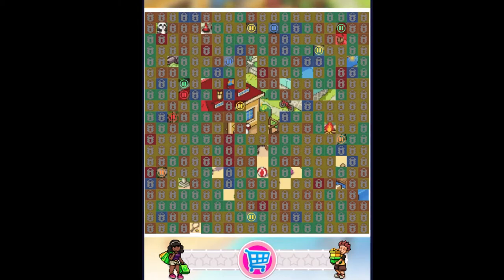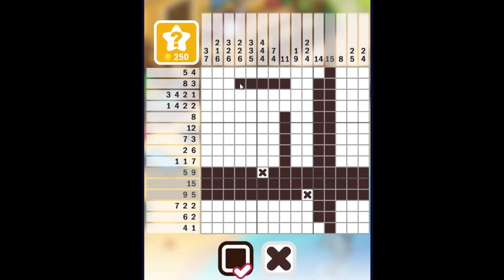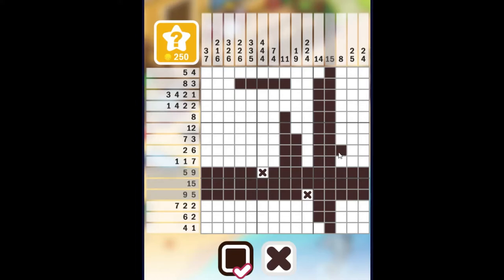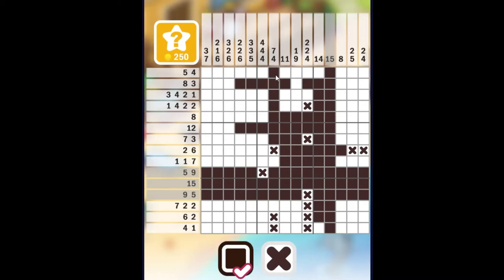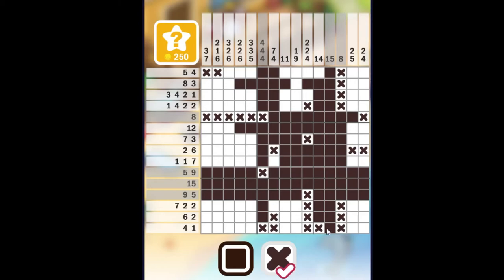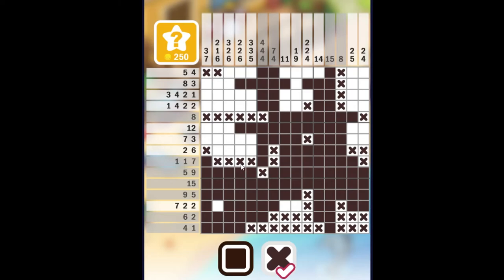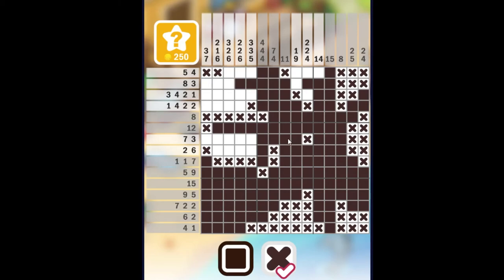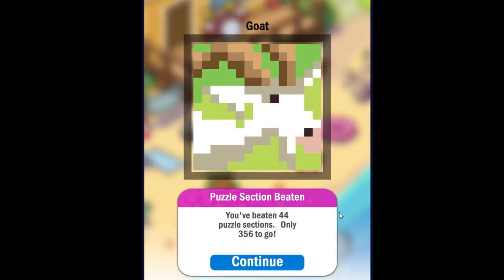Picture Cross - Hard 8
Watch John solve this hard difficulty nonogram puzzle in Picture Cross.